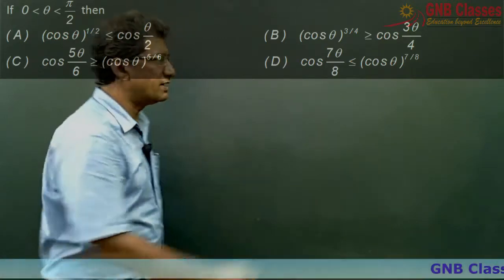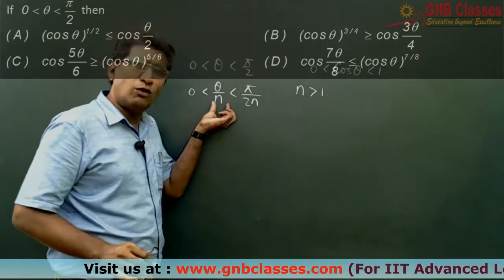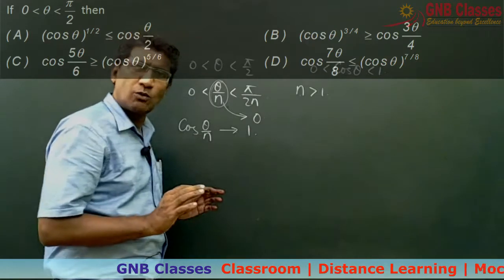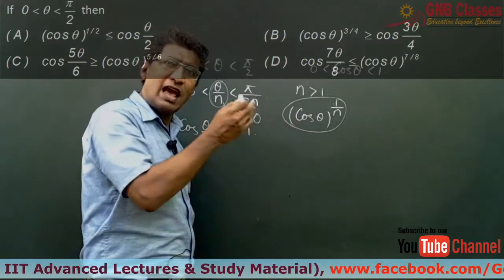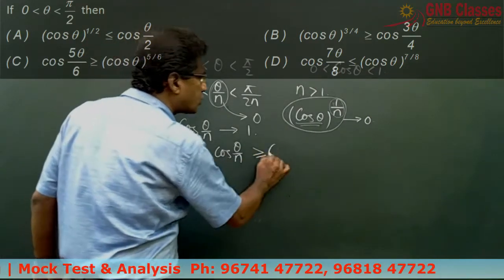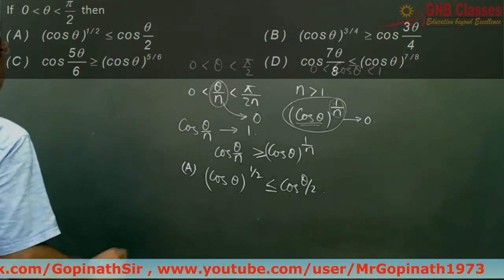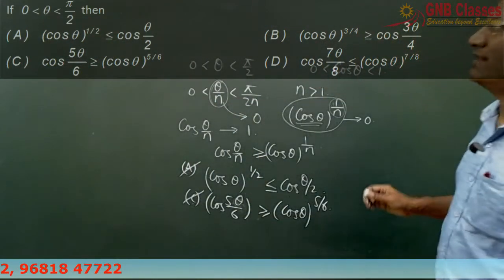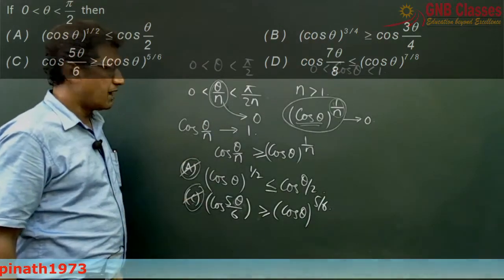IIT JEE | Mathematics | Trigonometry | Comparison of Trigonometric Ratios | Part IV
In this lecture we have discussed about comparison of trigonometric ratios.
The discussed problems are important from the understanding of the conception of the chapter as well as understanding the application of trigonometric graphs. Watch till the end of the video to know how to approach trigonometric problems to solve. Knowing those processes will give you confidence in doing sum from any Boards or IITJEE text books and also from our Material which you can download from our

In mathematics, the trigonometric functions (also called the circular functions) are functions of an angle. They relate the angles of a triangle to the lengths of its sides. Trigonometric functions are important in the study of triangles.
 Trigonometric functions are used to describe properties of any angle, relationships in any triangle, and the graphs of any recurring cycle. Learning trigonometry will help you understand visualize and graph these relationships and cycles. If you combine studying on your own with staying focused in class, you’ll grasp the basic trigonometric concepts and likely start noticing cycles in the world around you.
One of the most important things to understand about trigonometry is that all of the functions are interrelated. While values for Sine, Cosine, Tangent, etc. all have their own uses, they are most useful because of the relationships that exist between them.

In trigonometry Section I have divided the whole Trigonometry in 7 chapters under the heading
1. Trigonometric Function
2. Compound Angles
3. Transformation of Sums & Products
4. Multiple & Sub-Multiple Angles
5. General Solution
6. Solution of Triangles
7. Inverse Trigonometric Function